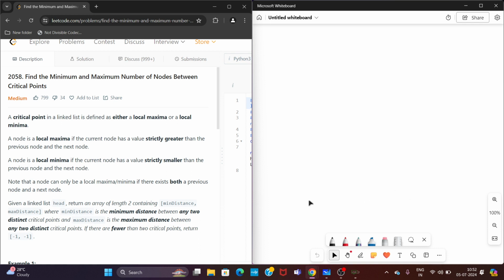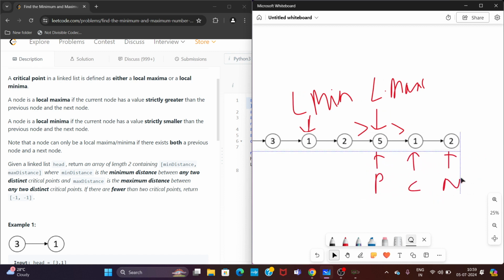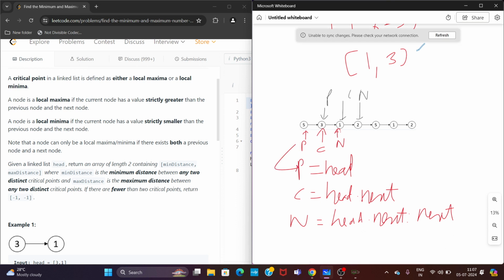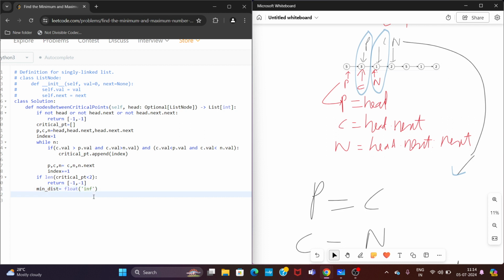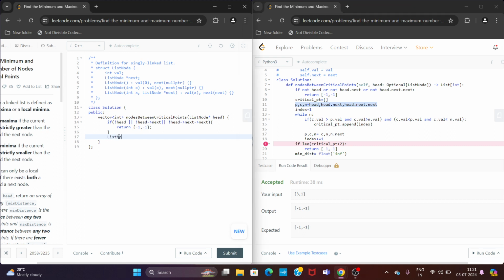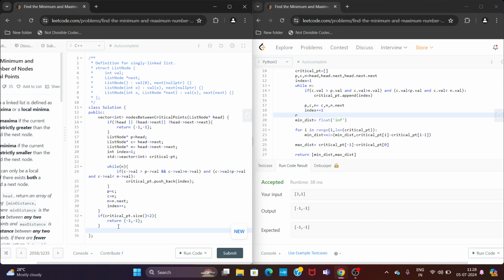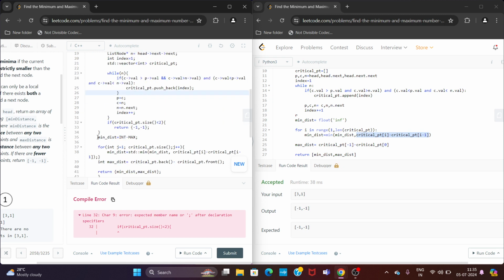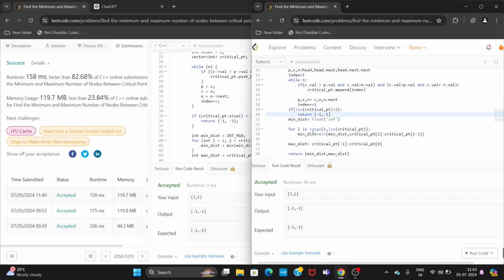2058.Find the Minimum and Maximum Number of Nodes Between Critical Points | Leetcode |Python and c++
2058. Find the Minimum and Maximum Number of Nodes Between Critical Points | Leetcode | Problem of day
Python and c++

Amazon Links for buying items:
stylus 2
Apple 2023 MacBook Pro
HP Laptop 15s